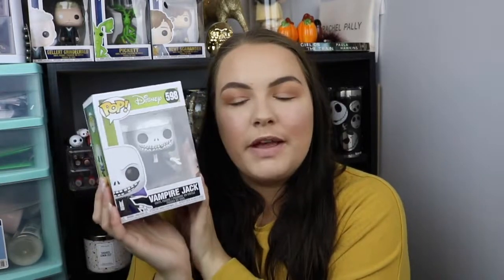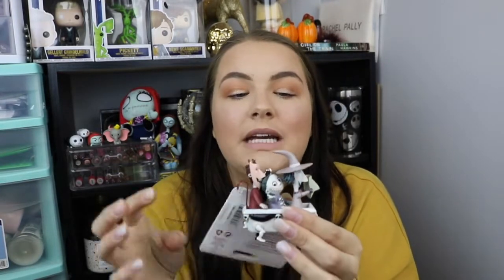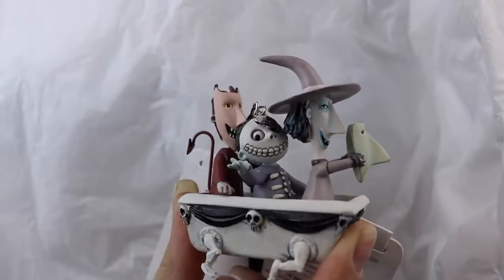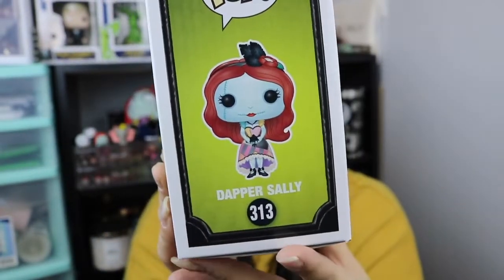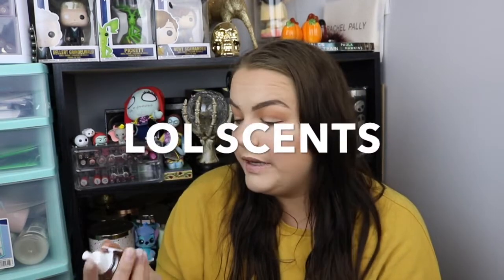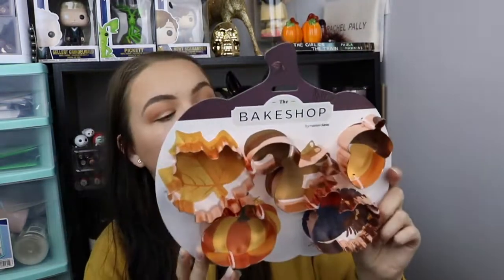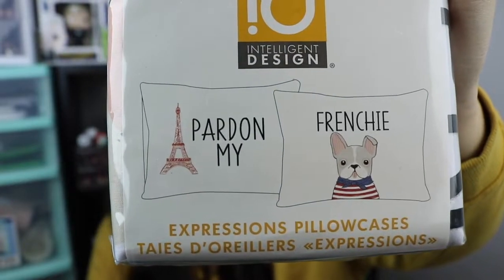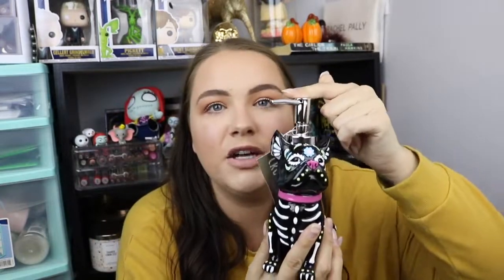FALL HAUL | HOT TOPIC | MARSHALLS CANADA | BATH AND BODY WORKS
HEEEEEEY GUYS! Today im sharing with you guys what I picked up at Hot Topic, Bath and body works and Marshalls! Thank you so much for all the love and support I've gotten over the last few weeks! I really appreciate it! Thank you times a MILLION !